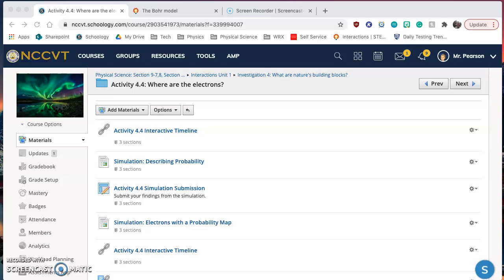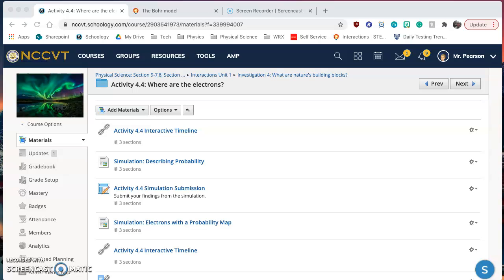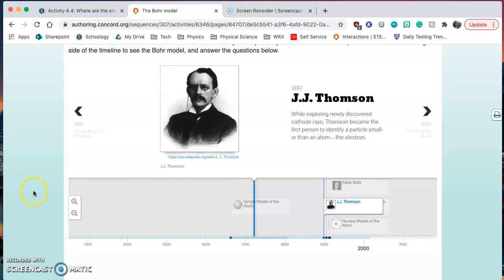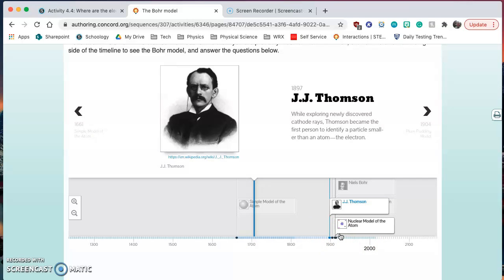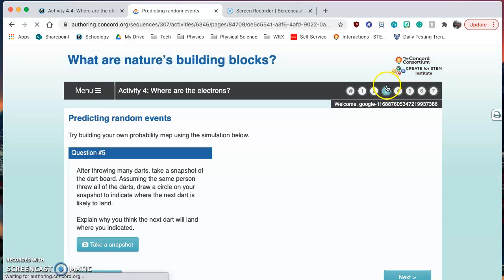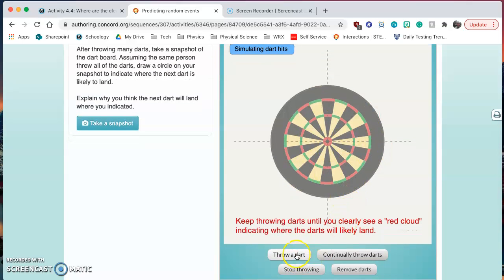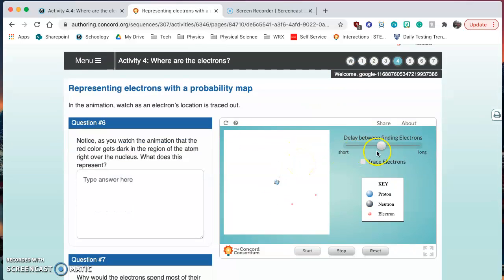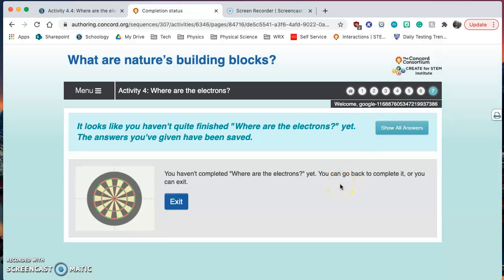Unit 1 Inv 4 Act 4